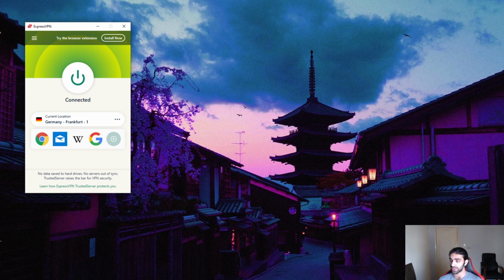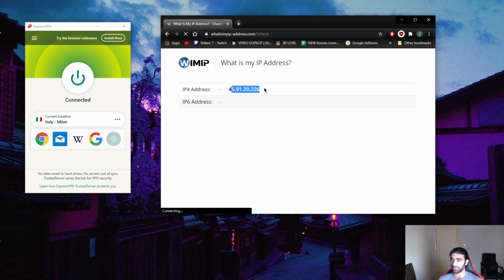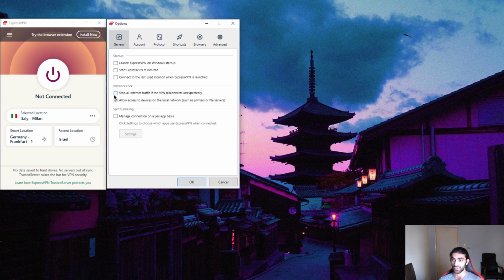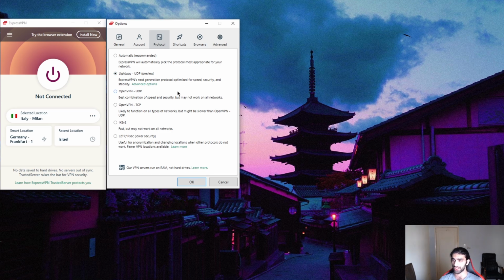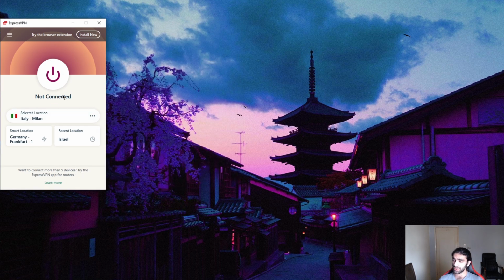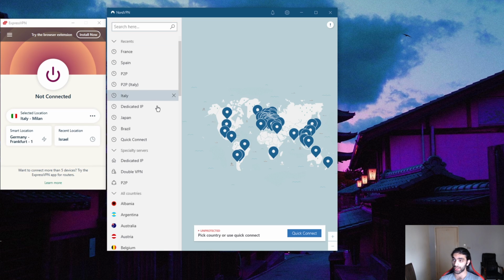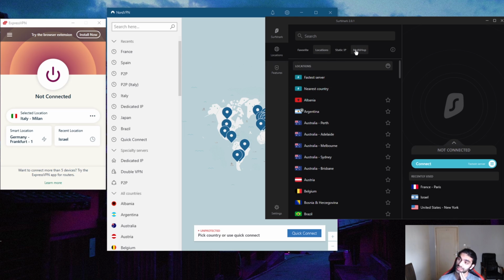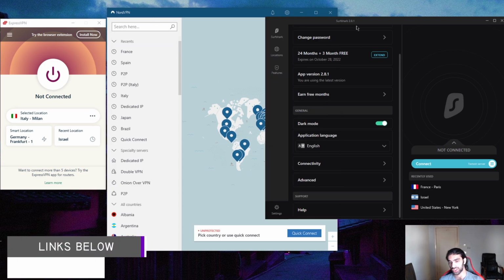Get a Italian IP Address 👍 Best VPN For Italy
I'm Going to Show You How to Get a Italian IP Address From Anywhere With Easy To Use VPN Services. Best Italy VPN.

✅ I'm Going to Show You How to Get a Italian IP Address From Anywhere With Easy To Use VPN Services. Best Italy VPN. How's it going everybody? Welcome back. And today I want to show you guys how to get an Italian IP address. Now if you're trying to change your IP address, chances are you're trying to probably bypass some geo restrictions to access Netflix, maybe access some foreign markets, and you know, the most reliable way of changing your IP address. And the quickest way is by using a a reliable VPN, and in this case, that will be ExpressVPN. Now, you can also use Nord VPN and surf shark, which are cheaper alternatives. But today, I'll be using ExpressVPN, because it's what I personally use, and it is my favorite. So that's what I'll be using. If you're interested in any of these VPNs. I'll make sure to link some special deals and discounts in the description down below. So what I'm going to do is, I'm trying to connect to Italy, right? I'm gonna go to locations, obviously Europe, and right here it is the first one, I'm going to go into the the the the servers here, and you know, from my experience, I get better connections with Milan, I get faster and better ping, faster download speed and better Ping. So I'm gonna connect to Milan. And as soon as I'm connected here, I'm going to refresh and it should change country to Italy right here. So this will be our confirmation that my IP address surely changed. It can tell the numbers changed. And we're going to wait for the country to show up just to double check and confirm. Obviously, you don't need to confirm every time you change your IP address bus. But if you want it to confirm this will be the way to go. So with that being said, that's pretty much how you change your IP address. Very simple process. But let's say you want to understand your VPN a little bit more, let's get into the features of each VPN I mentioned today. In case let's say you don't want to pay for Express VPN. Now one reason you might want to get ExpressVPN, obviously, is the ease of use, it's probably the easiest VPN to use. It's designed that way really. As you can tell in the UI, there's nothing complicated even when you go to options. It's very, very, very simple. The only thing you want to keep in mind is let's say you're in a restrictive country with heavy censorship laws, you want to keep the kill switch on. If you didn't know, when you're connected to a VPN, you're connected to the secured servers of the VPN provider, which are encrypted and secured servers. But the moment you disconnect from the VPN, you're going to go back to your internet service provider servers which are not as secured and there are monitored. So if you want to avoid your ISP, kind of taking a look at what you're doing online, you want to keep this on so that it'll sever your internet access when you turn off your VPN so that the only way you have internet access is when...Ran out of the 5k characters limit, sorry guys.

Hope you enjoyed my Get a Italian IP Address - Best VPN For Italy